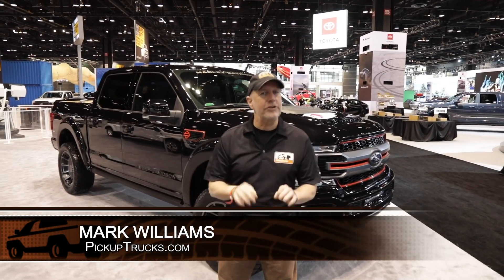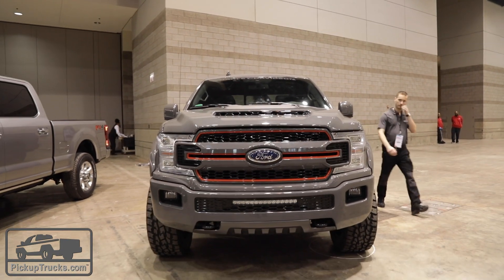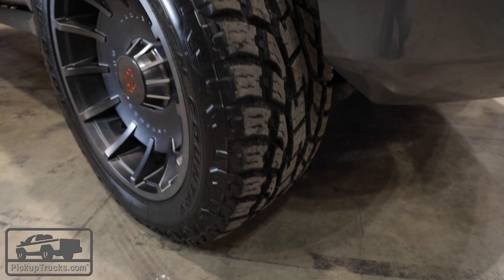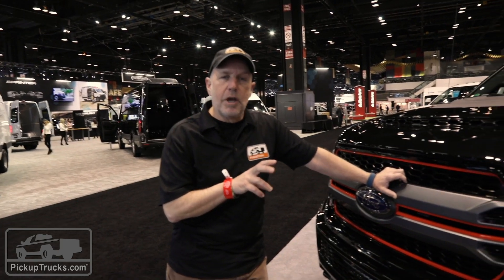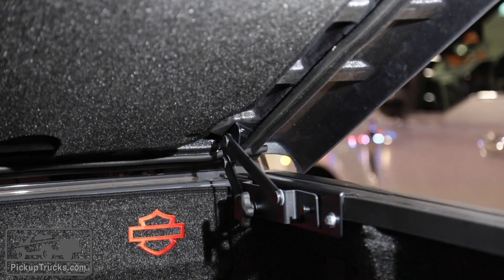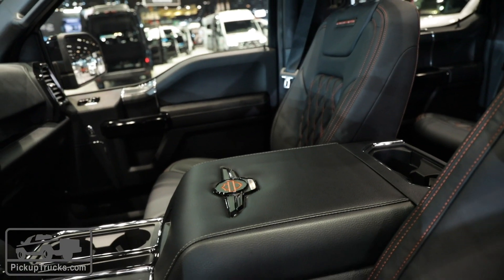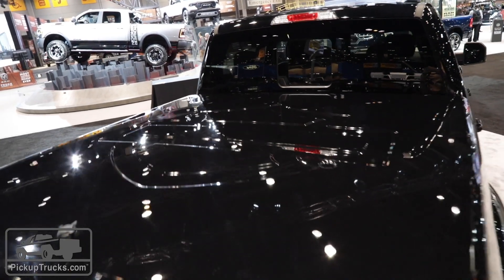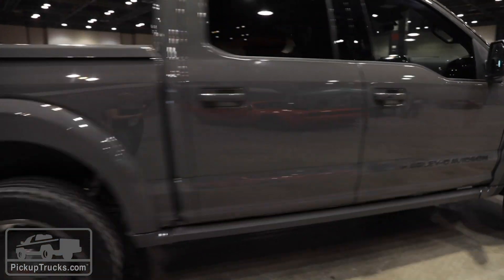2019 Ford F-150 Harley-Davidson: First Look — PickupsTrucks.com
It's been seven years since the last Ford F-150 Harley-Davidson special edition. That changes with the debut of a new version at the 2019 Chicago Auto Show.